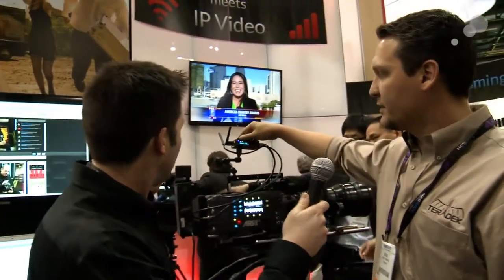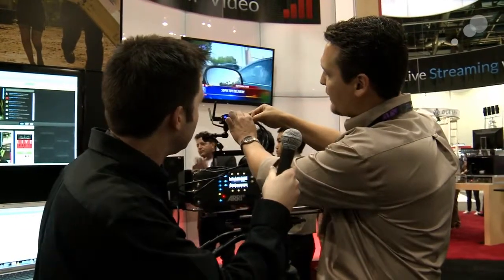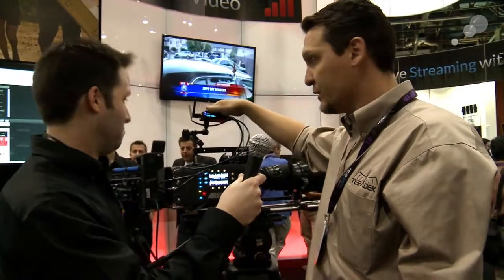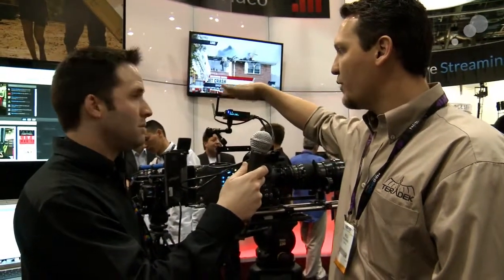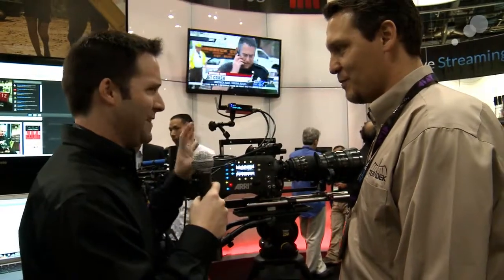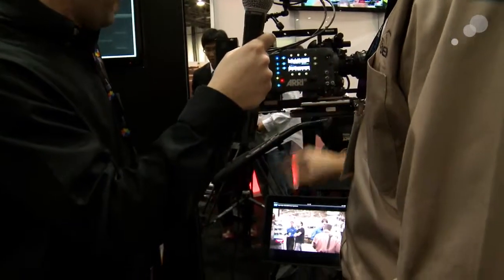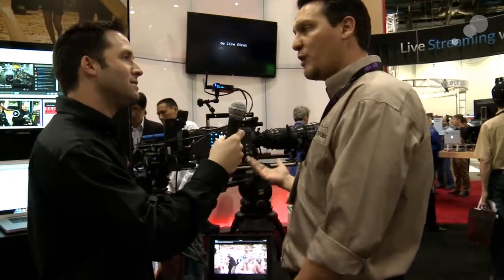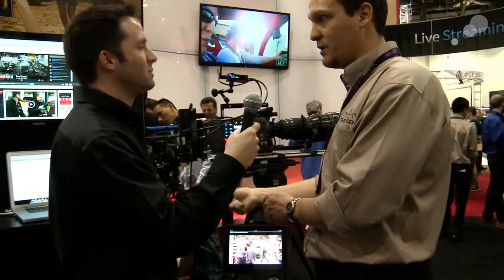NAB'12 The New Teradek Cube with ALEXA Control HD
Sematron Italia Official Teradek Distributor in Italy